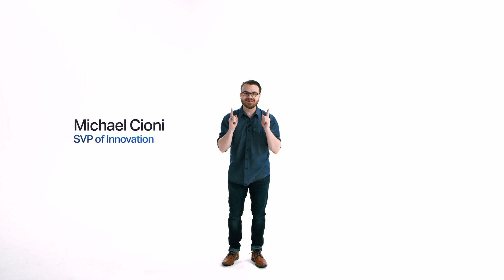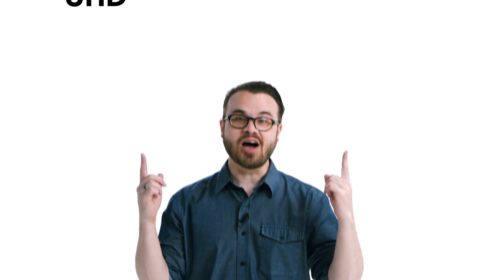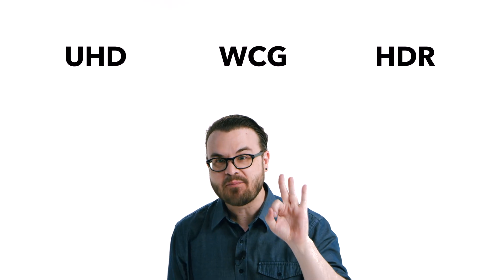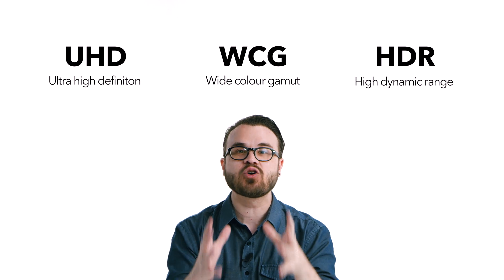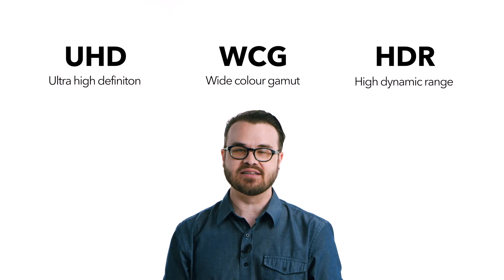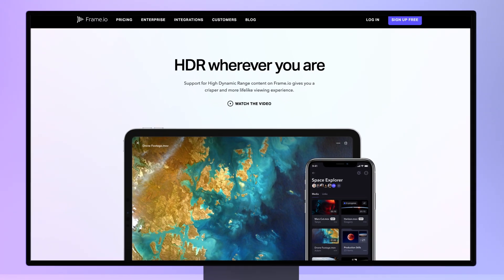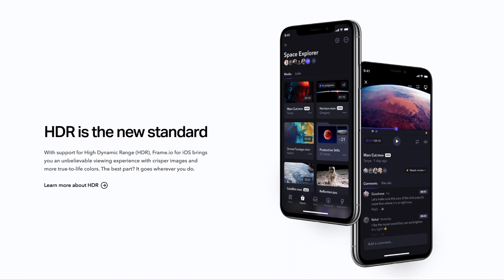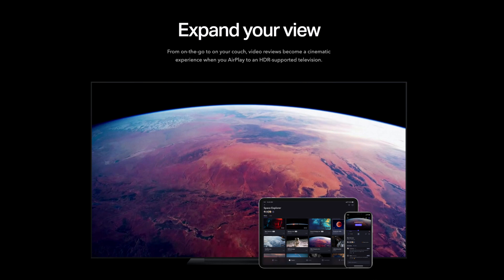Explained: HDR Playback in Frame.io v3.7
Frame.io now supports HDR playback so you can review your video content with cinema-grade quality. It's now possible for customers to view 4K resolution, in 10-bit color, in HDR so that your videos are represented exactly the way you intended.

0:00 The 3 Components of Great Image Quality
0:25 Color Grading Compromises
0:44 Frame.io Delivers 4K HDR Review
1:08 Frame.io HDR on iOS
1:21 HDR over AirPlay
1:38 Learning the Language of HDR
2:05 HDR Review Made Better

–––  About Frame.io –––

–––  Social Media! –––